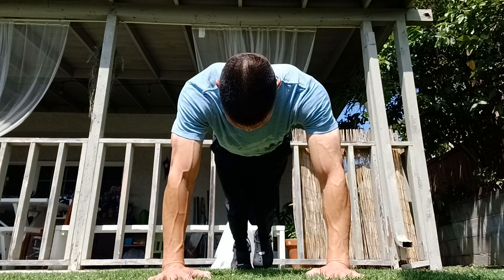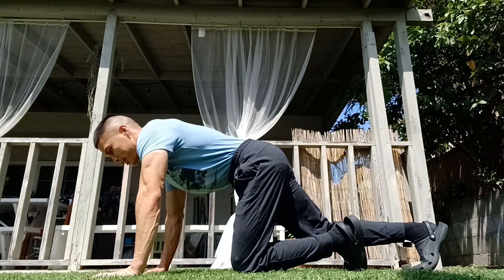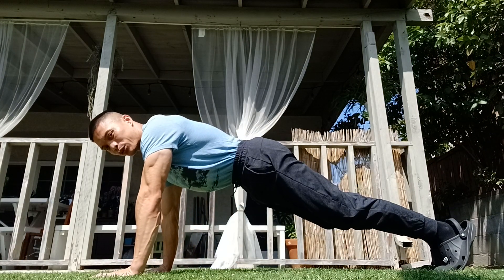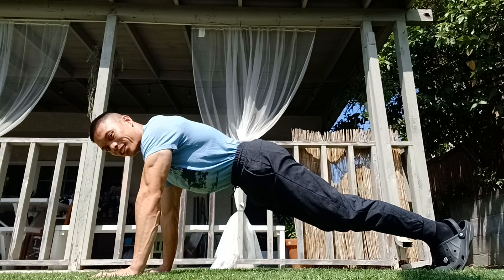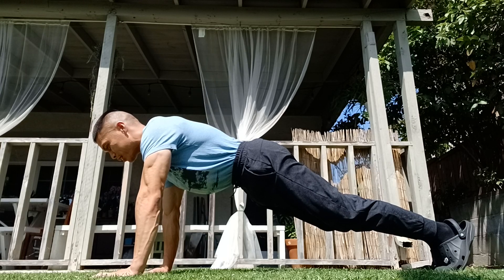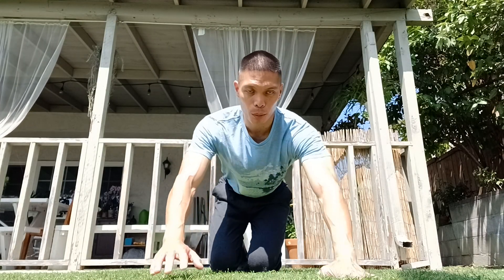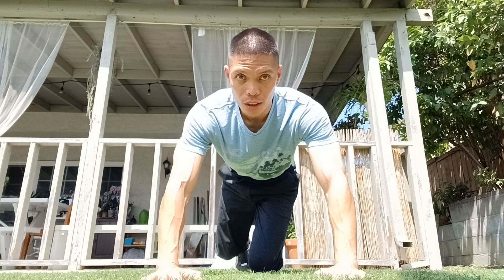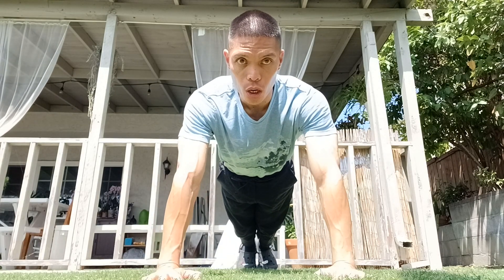Push up tutorial on how I got 100 push ups unbroken!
Great afternoon sunny San Diego!  Today, I give you a push up tutorial on how I got 100 push ups unbroken!  Thank you God for the time, good health, and strength to staying fit!

Philippians 4:13 KJV
I can do all things through Christ which strengtheneth me.